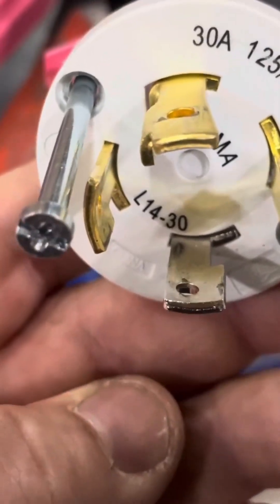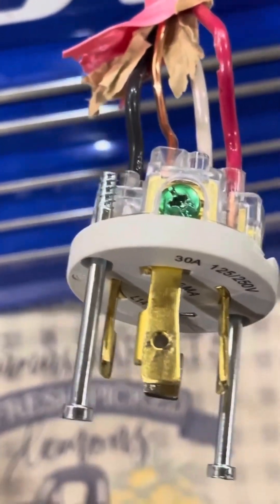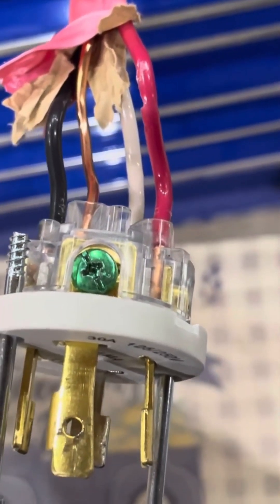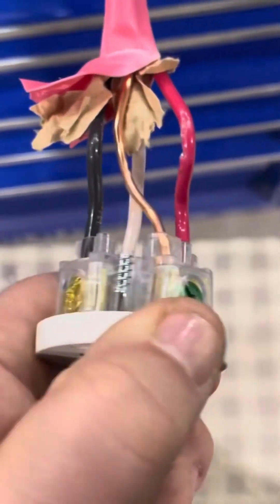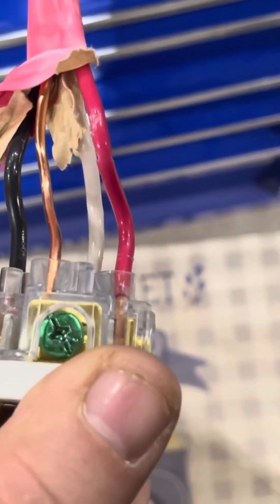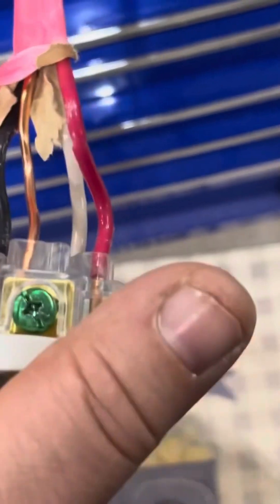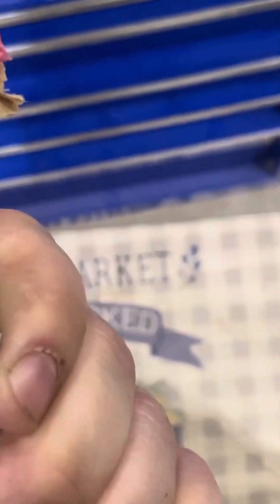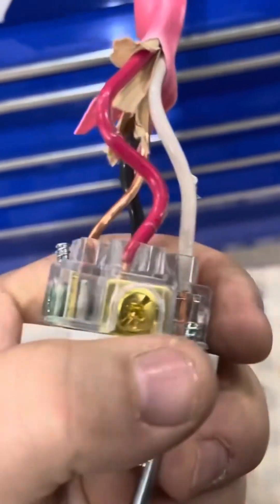Generator Wiring For 30 Amp Locking Plug And Breaker Overview